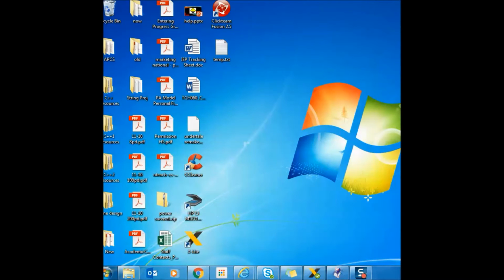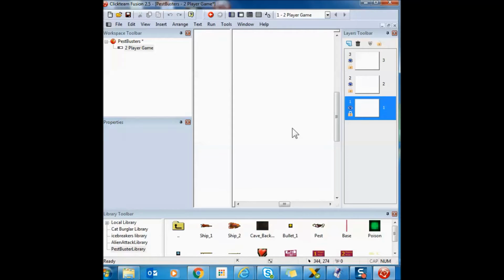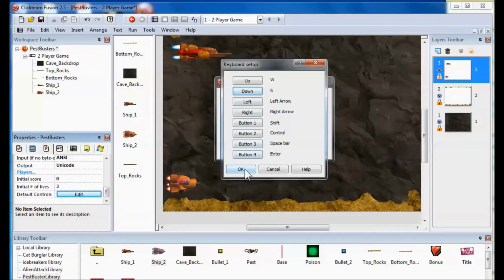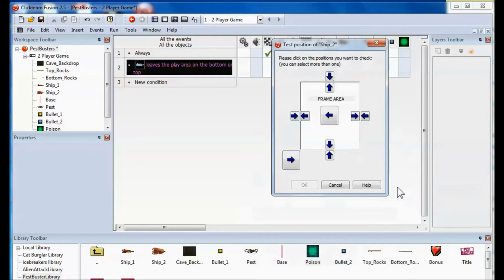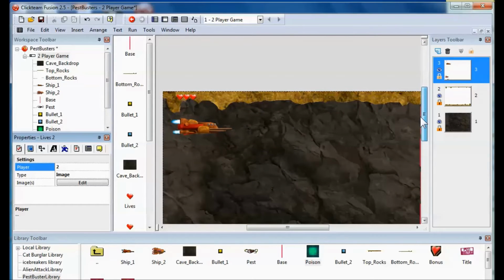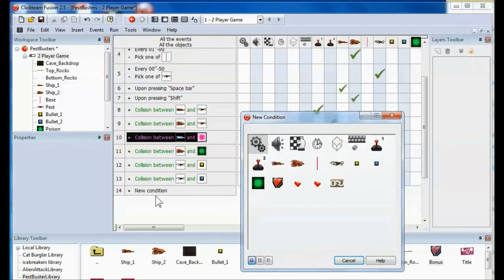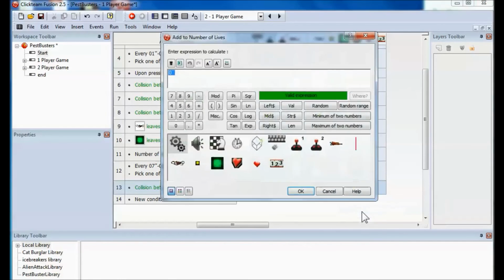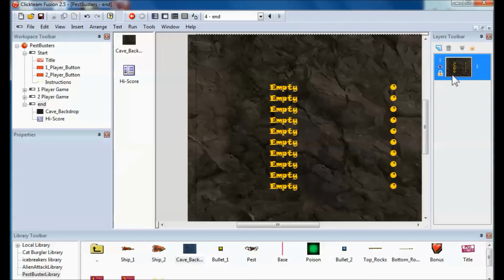Doing the PestBusters Game in Clickteam Fusion 2.5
K12's TCH070 Game Design class Project 5 "PestBusters".  Build the PestBusters Game using Clickteam Fusion 2.5.  Create the illusion of movement with layers.